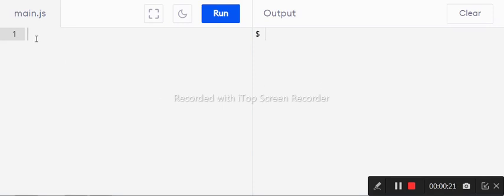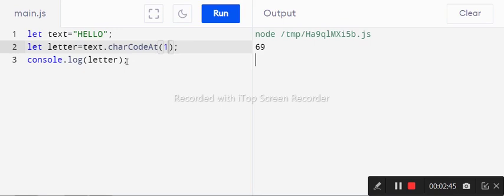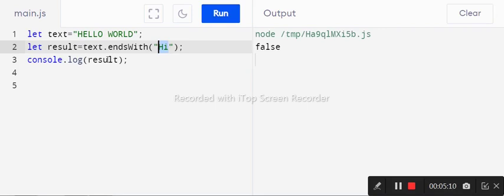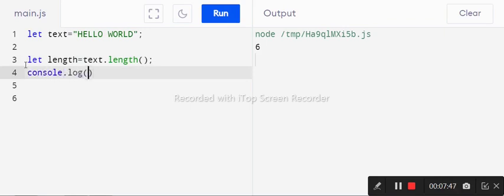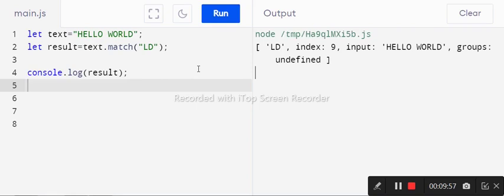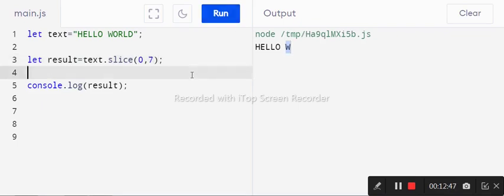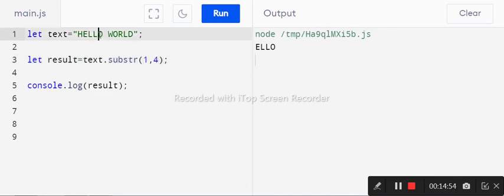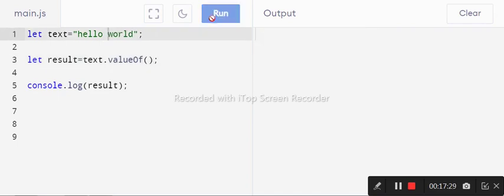JavaScript String Methods | All JavaScript Methods with Coding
Hello Friends, In this JavaScript Video We Learn All JavaScript String Methods.